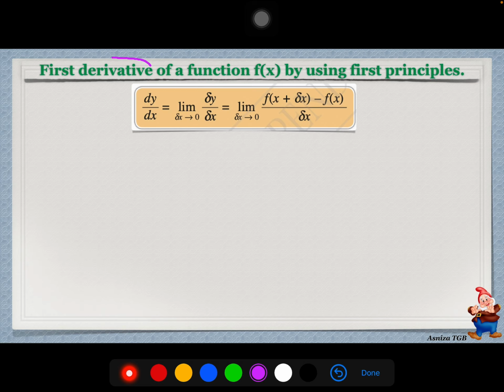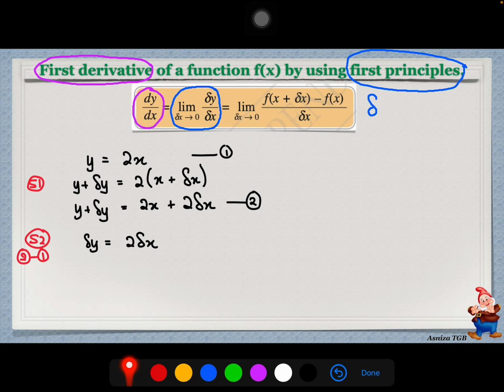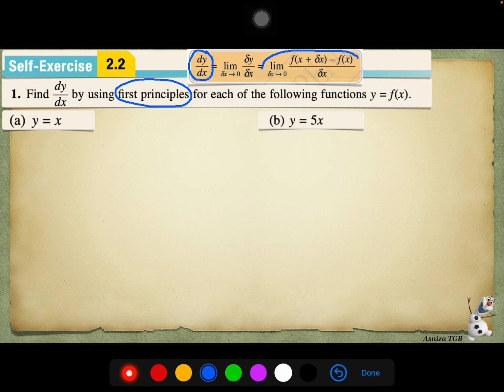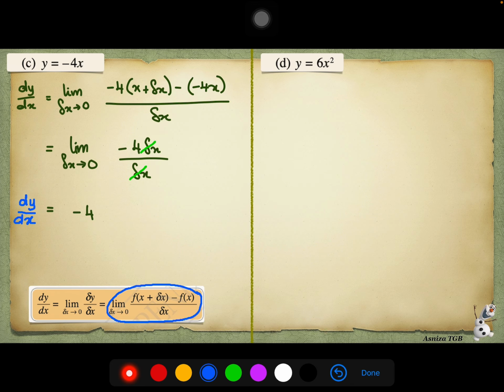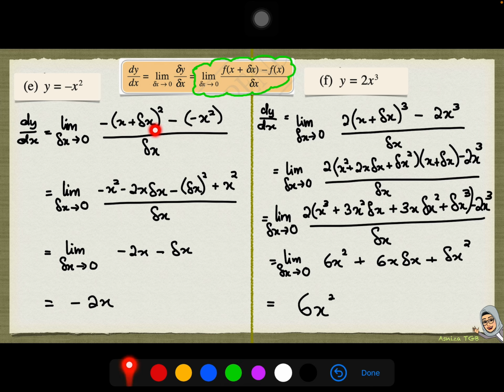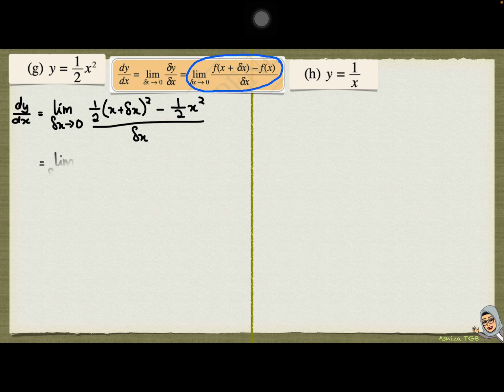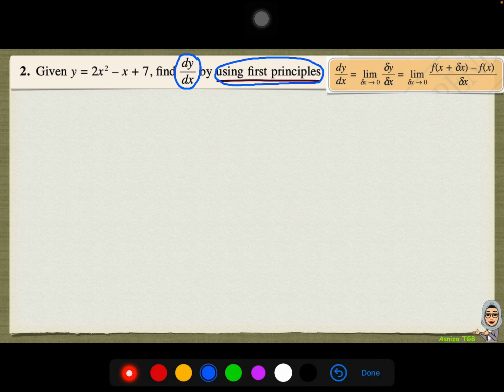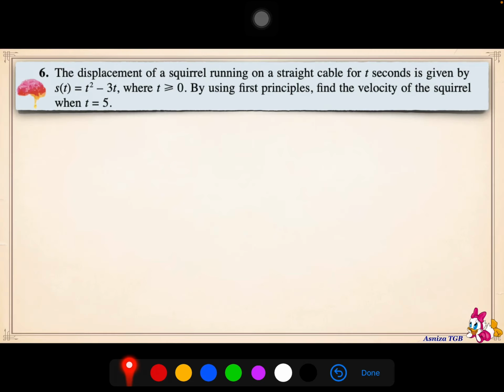First Derivative using First Principles (lesson 2 of Differentiation)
Explanation on using first principles on finding first derivative in Differentiation.  Hopefully this will help my students and others too.